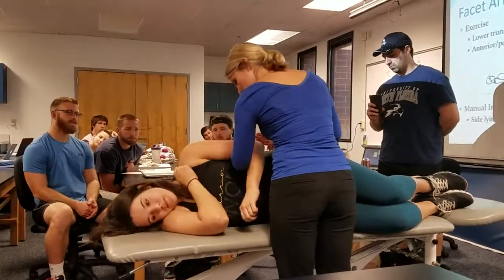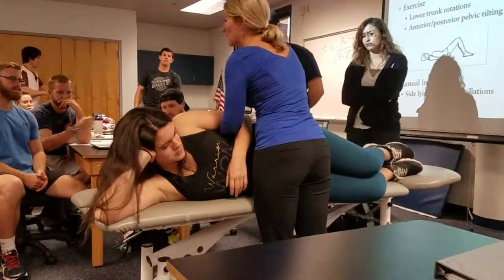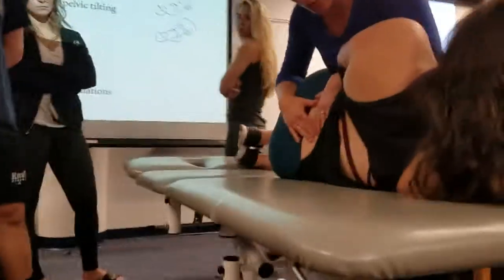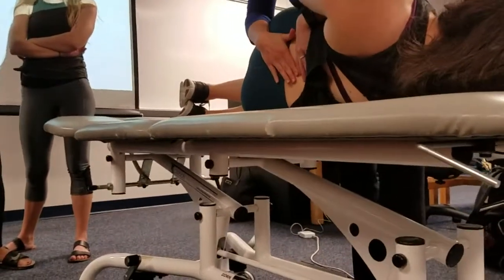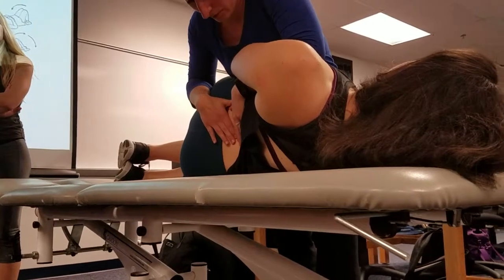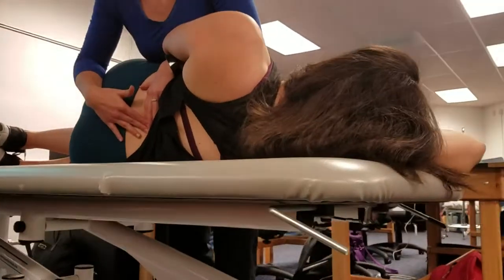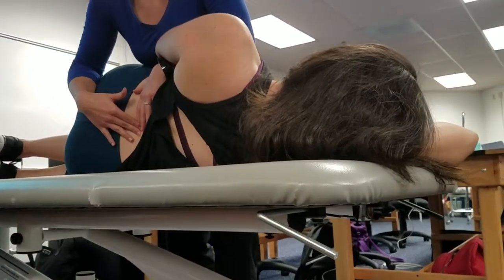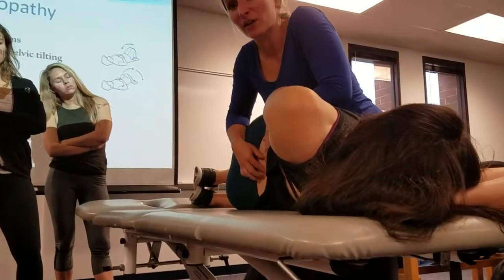2) Facet Arthropathy (oscillations)